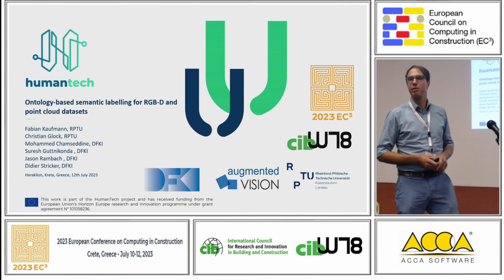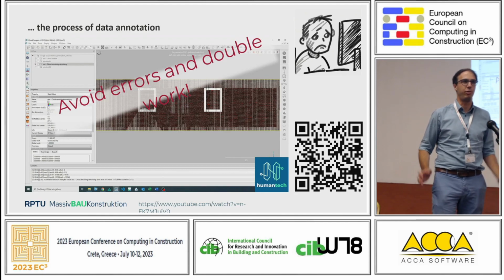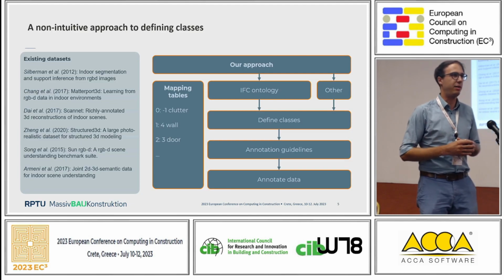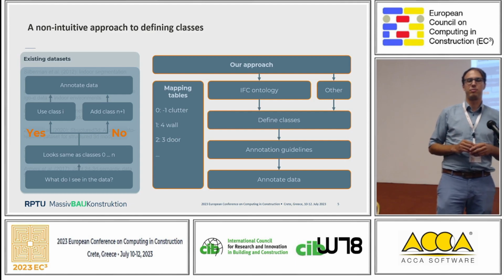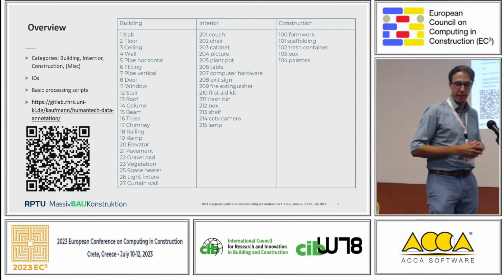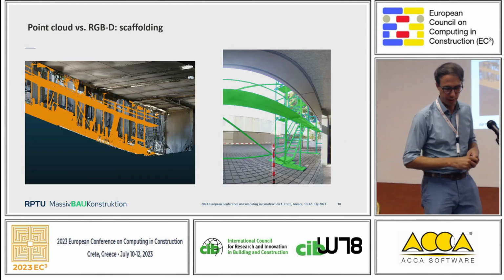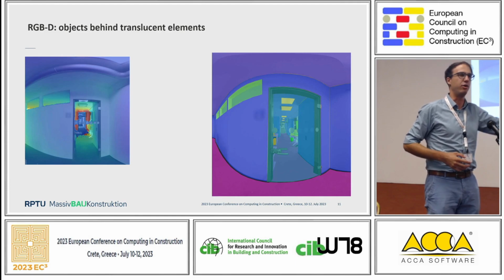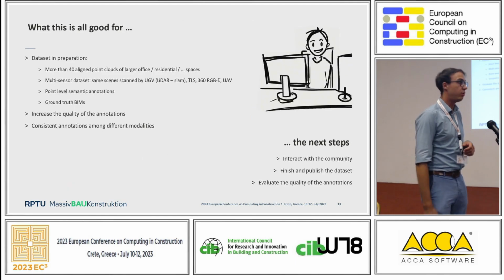Ontology-based semantic labeling for RGB-D and point cloud datasets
"Title: Ontology-based semantic labeling for RGB-D and point cloud datasets

Authors: Kaufmann, Fabian (1);
Chamseddine, Mahdi (1,2);
Guttikonda, Suresh (2);
Glock, Christian (1);
Stricker, Didier (1,2);
Rambach, Jason (2)

2: German Research Centre for Artificial Intelligence, Kaiserslautern, Germany

Session: Data Analysis, Simulation, & Resilience

Abstract: Applications of deep learning have recently seen a surge in the field of construction. Supervised semantic segmentation of 2D or 3D data acquired from buildings requires the use of annotated data for training, validation, and testing. Although various datasets have been published targeting this application, they lack a common convention and definitions based on construction ontologies. This work presents a guideline for ontology-based semantic annotation of RGB-D and point cloud datasets for buildings. Such a contribution facilitates the use of deep learning in construction by bridging the gap between this field and computer science.